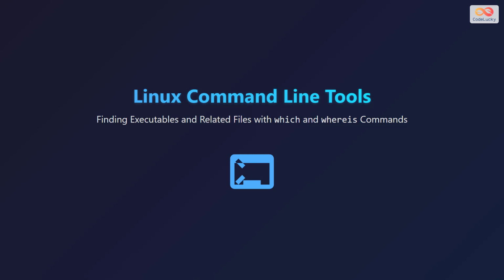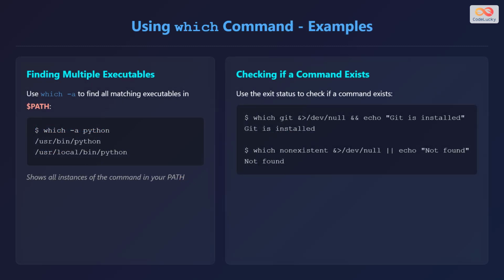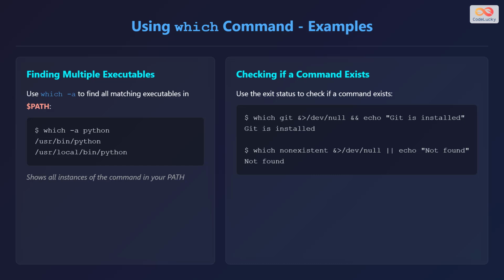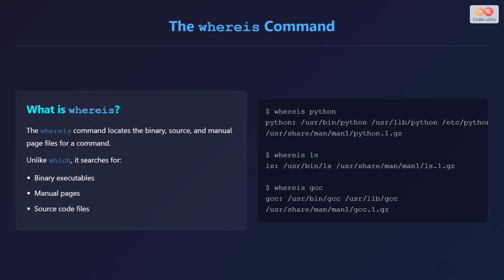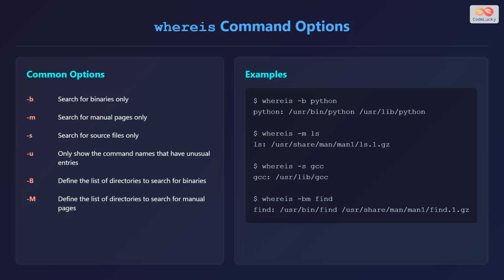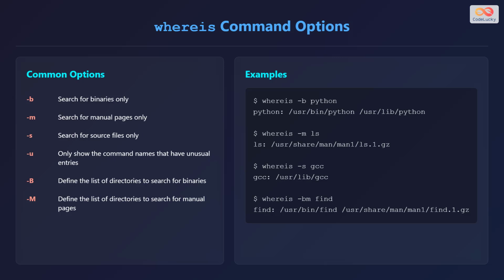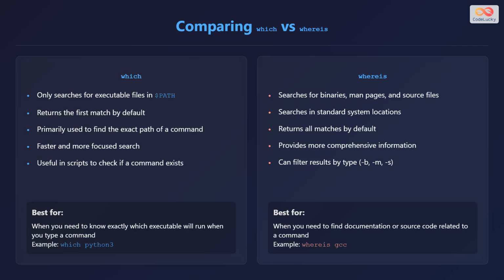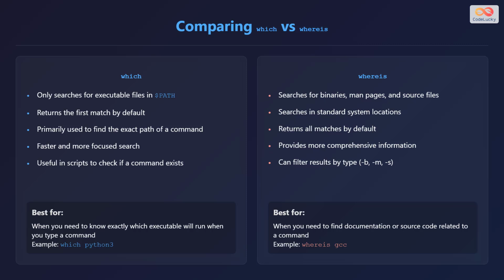Linux Command Line: Find Executables with `which` & `whereis`! 🚀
Learn how to use the `which` and `whereis` commands in Linux to locate executable files, source code, and manual pages! 🤓 This tutorial is perfect for beginners who want to understand where programs are located on their system.

We'll cover:
- What `which` and `whereis` do
- How to use each command with practical examples
- Key options for `whereis` like `-b`, `-m`, and `-s`
- The differences between `which` and `whereis` and when to use each.

Boost your Linux skills and become more efficient at navigating the command line! 💪 Knowing how to find executables is crucial for system administration and software development. You'll learn how to check if a command exists and how to find related documentation. Get ready to level up your Linux game! 🔥

Chapters:
00:00 - Linux Command Line Tools
00:18 - The `which` Command
00:52 - Using `which` Command - Examples
02:05 - The `whereis` Command
02:43 - `whereis` Command Options
03:48 - Comparing `which` vs `whereis`
04:46 - Outro